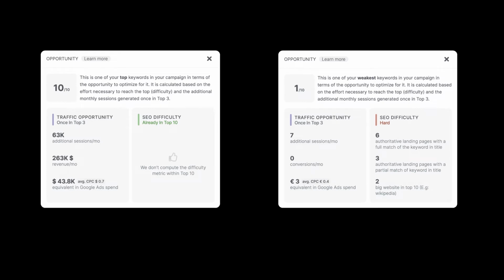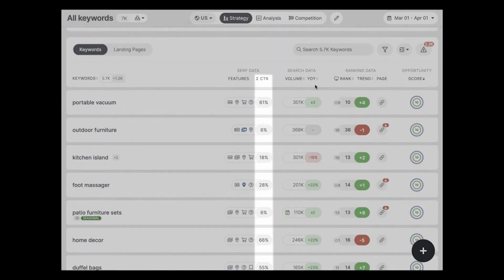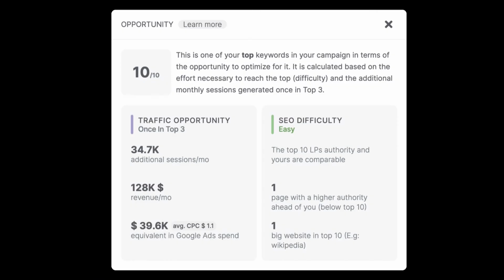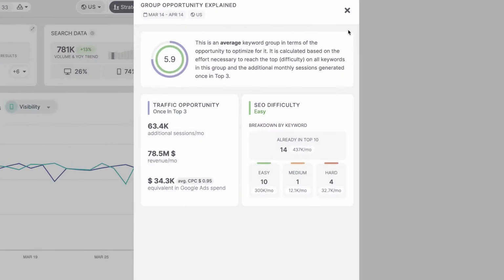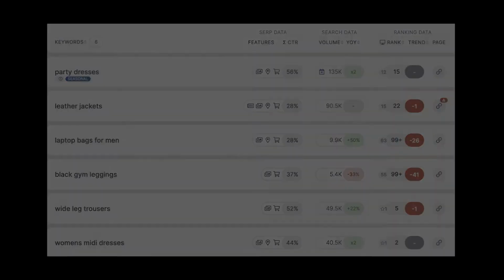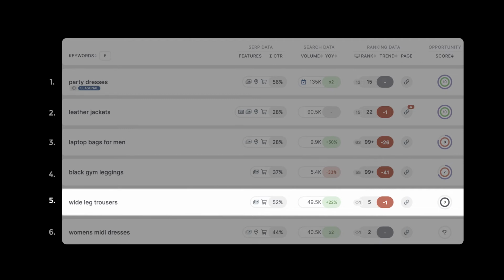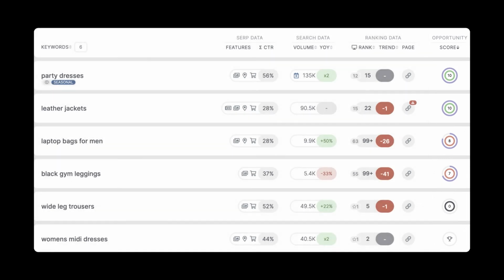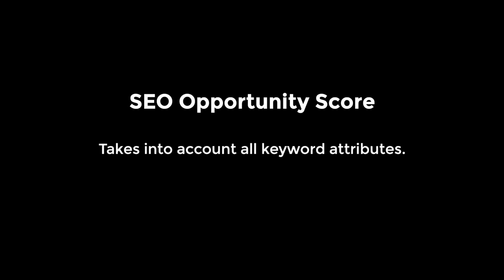SEOmonitor — The Opportunity Score